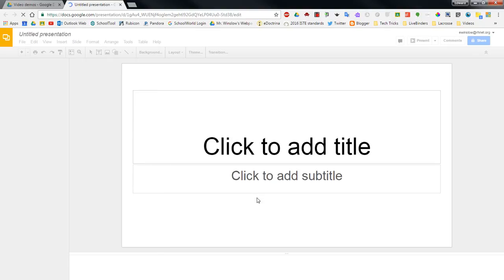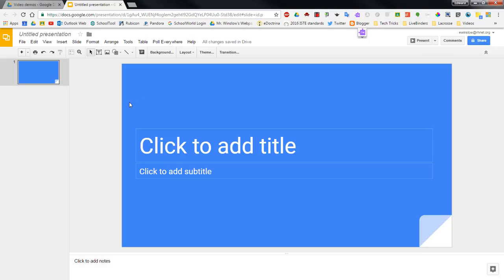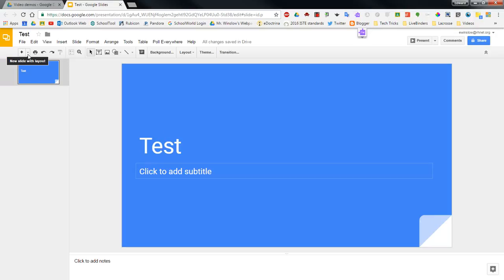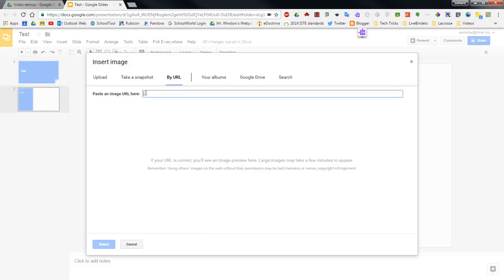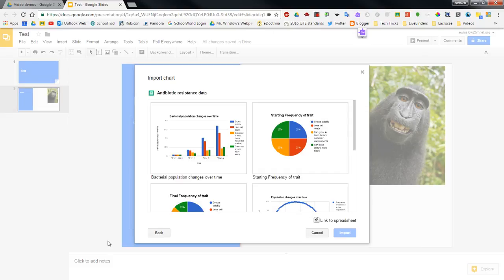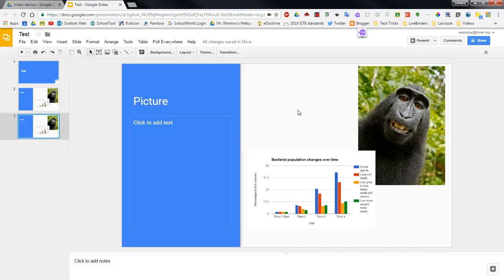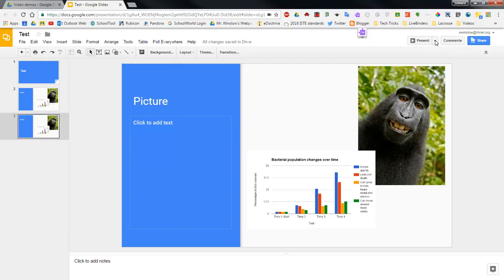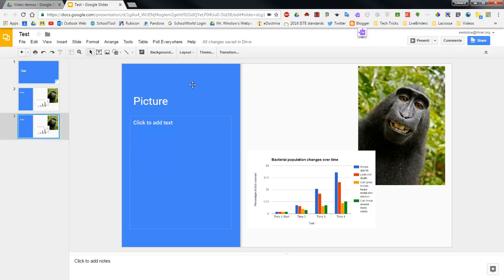Google Slides Basics